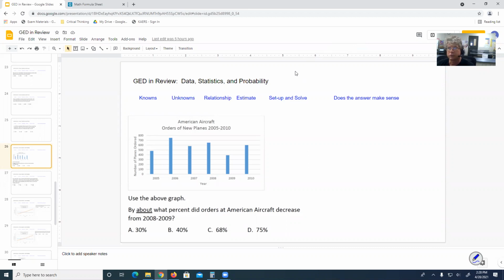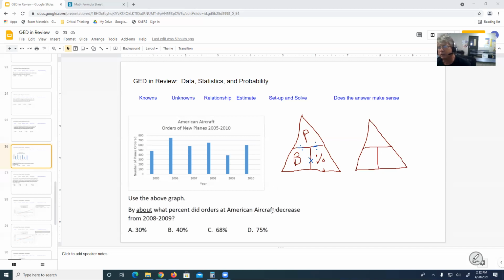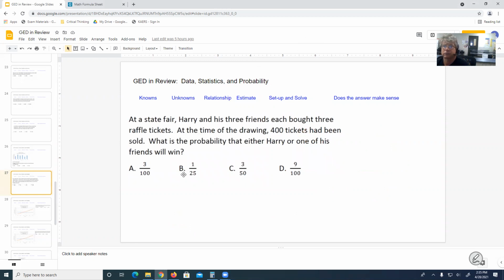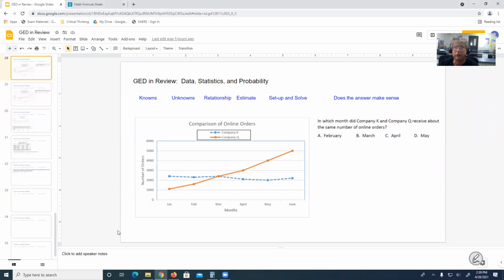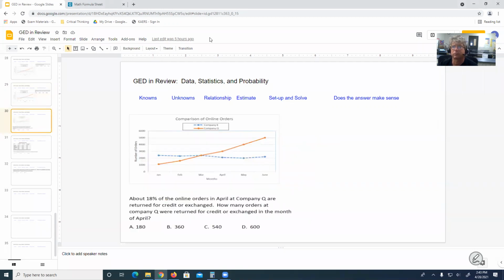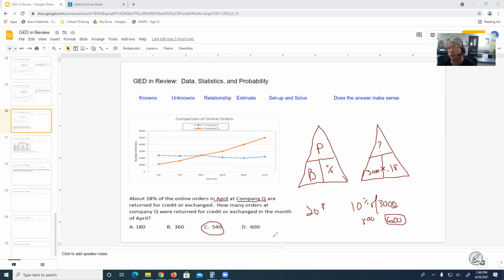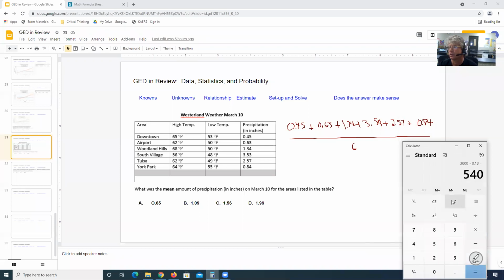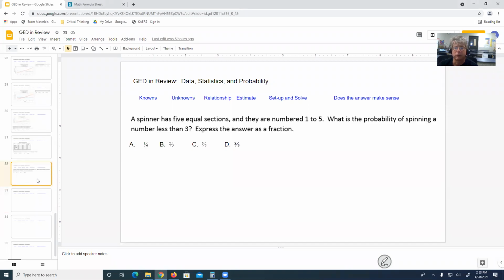GED Math in Review Data Statistics Probability